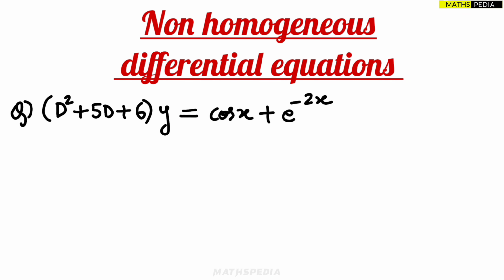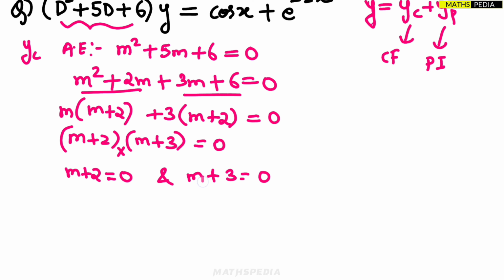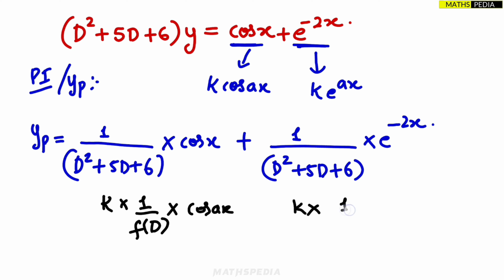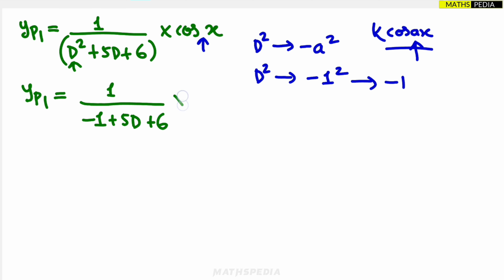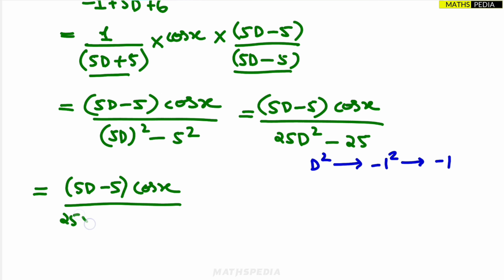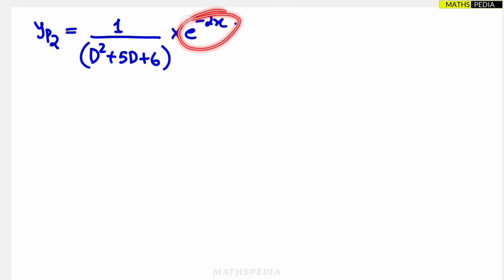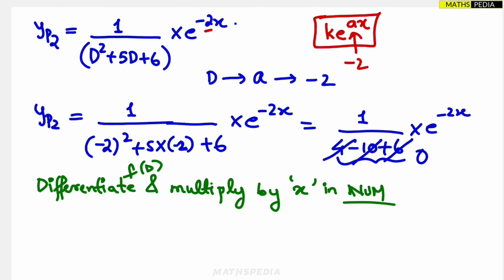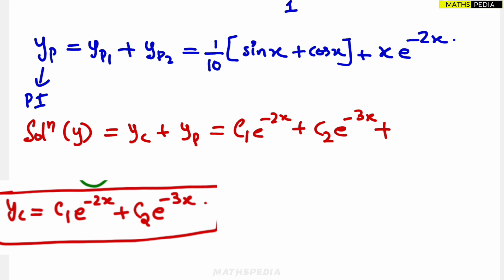Non homogeneous differential equation | Example solved | Engineering mathematics